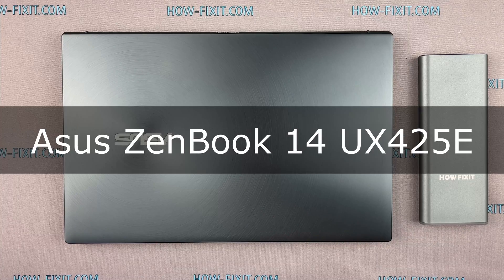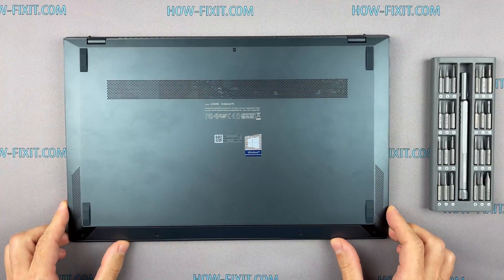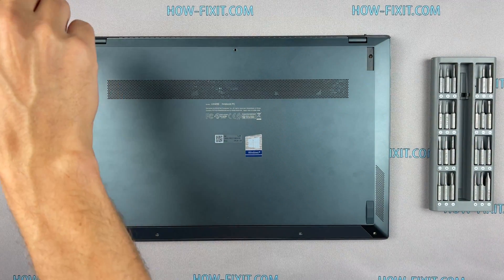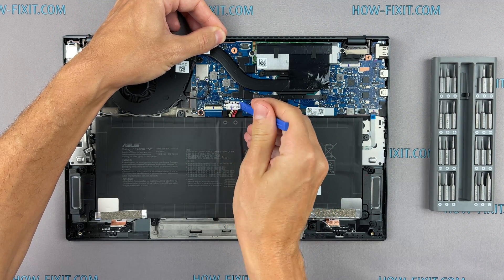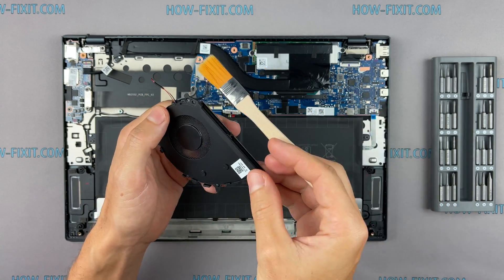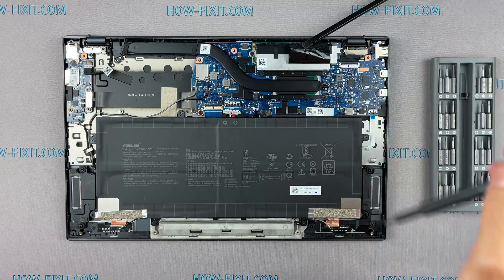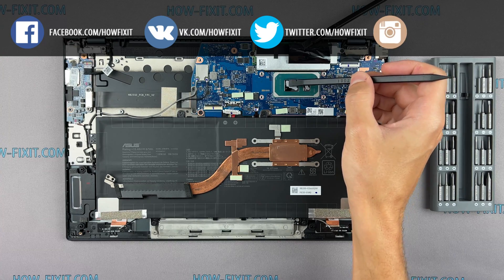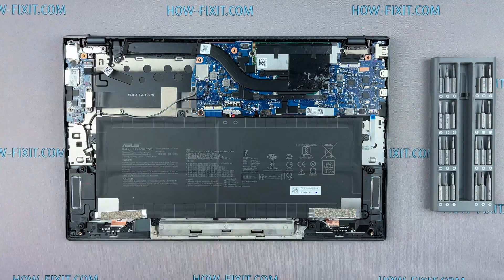Asus ZenBook 14 UX425E Disassembly, fan cleaning and thermal paste replacement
This step-by-step video guide shows how to fix laptop overheating: disassembling Asus ZenBook 14 UX425E, cleaning fan from dust, and replacing thermal paste.

*DESCRIPTION*
Welcome to HowFixit! In this video, I'll take you through a step-by-step guide on how to disassemble Asus ZenBook 14 UX425E laptop, clean its fans, and replace the thermal paste. Our comprehensive tutorial will equip you with the knowledge of fixing laptop overheating issues. From disassembling your laptop to cleaning the fan and heatsink from dust and applying thermal paste, we've got you covered. Say goodbye to overheating and hello to improved performance!